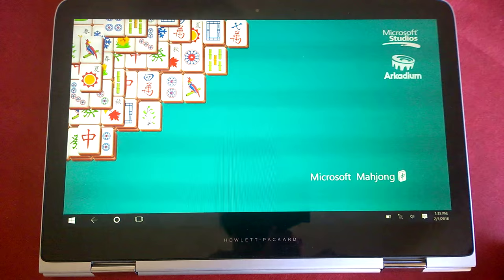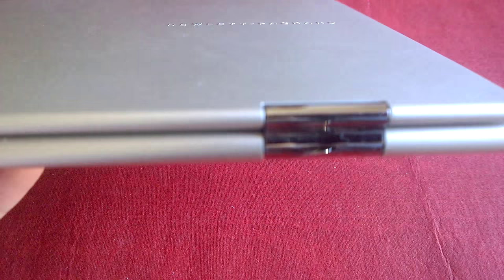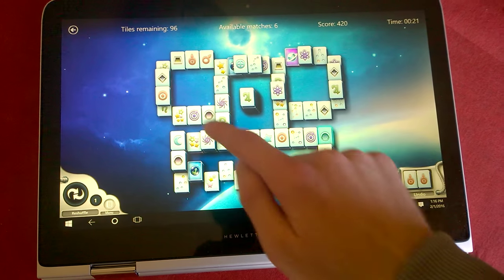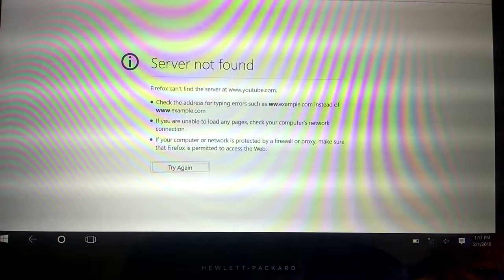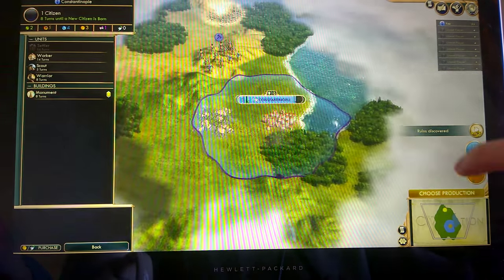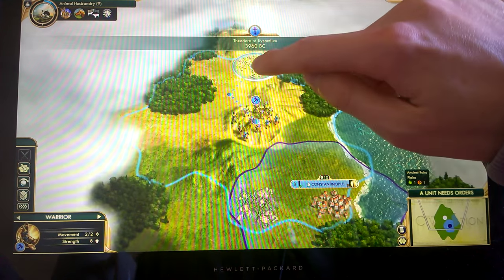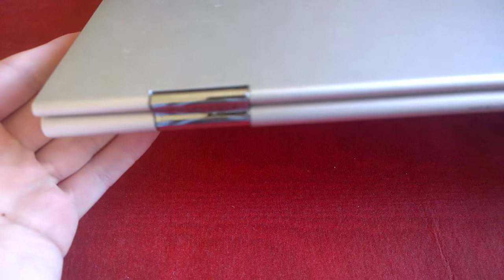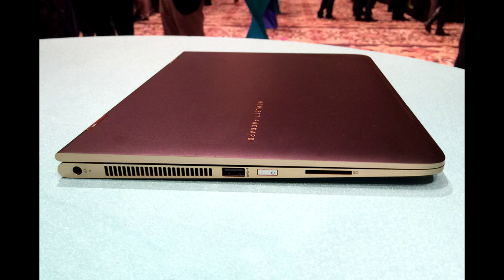HP Spectre x360 Review - Six Months Later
This is a review of the HP Spectre x360 with a fifth-generation Intel Broadwell i7 processor after using the ultrabook for about six months.

Specs:

Intel Broadwell i7-5500U
Full HD 1080p IPS Display
256GB SSD
8GB RAM